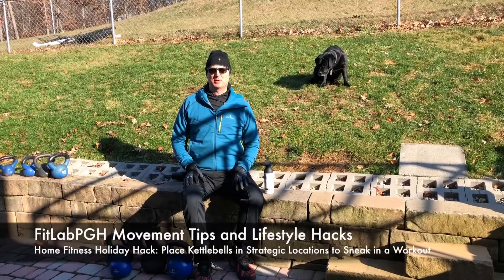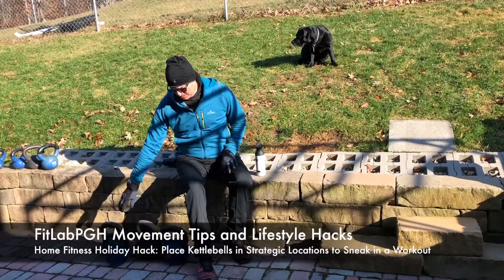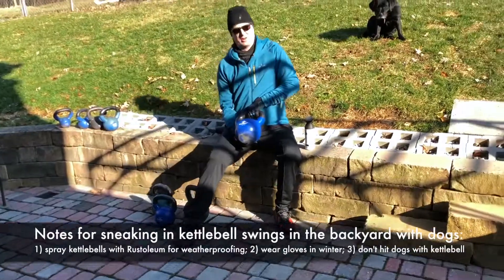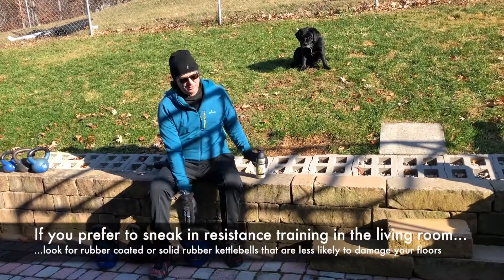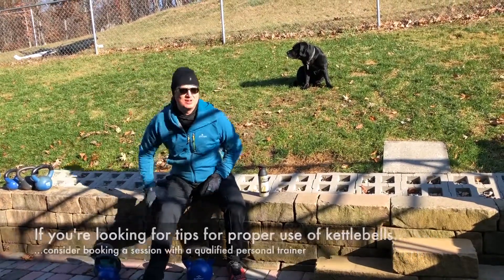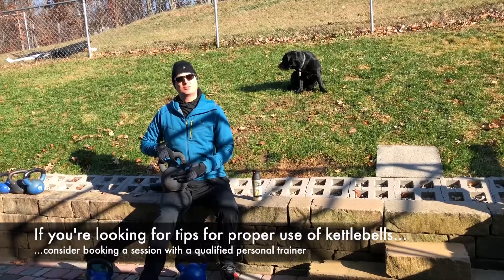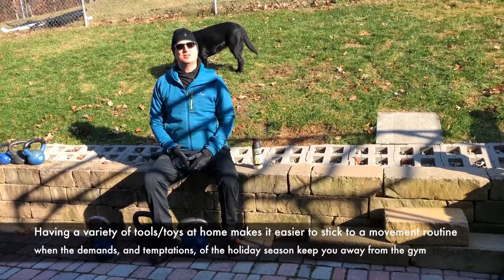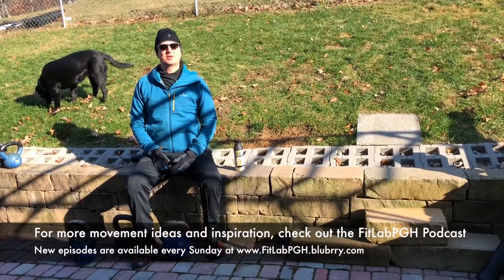Home Fitness Holiday Hack: Place Kettlebells in Strategic Locations to Sneak in a Workout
The hectic holiday season is here, and, FitLabPGH continues our series of home fitness hacks to help you find the time to maintain a movement routine over the next month of parties, shopping and travel.  Today's video brings you another fun addition to your workout toolbox...minimal DIY skills required...kettlebells.  We store kettlebells in strategic locations (like the backyard and the living room) to encourage sneaking in some resistance training when we have a few minutes to spare.  Notes for backyard kettlebell use (especially in the winter): 1) spray kettlebells with Rustoleum (or similar product) for weather resistance; 2) wear gloves; and 3) if there are dogs in your yard, be aware of their location (i.e., DON'T HIT THE DOG WITH A KETTLEBELL).  If you are more likely to use your kettlebells in the living room, look for a rubber coated (or solid rubber) kettlebell, which is less likely to damage the floor.  New to kettlebells? YouTube is, of course, full of ideas for how to use them, but if you want to be sure you are using proper form, consider booking a session with a qualified personal trainer (in person or even online).  Throughout the holiday season, we'll bring you more tools and toys you can make (or buy) and ideas for how to use them in a home exercise routine...no traffic-filled trip to the gym required!   Check back Friday for more home health and movement hacks to keep you energized through the holidays...
and check out the weekly FitLabPGH and Moving2Live Podcasts for movement ideas, inspiration and information to help keep you moving through the holidays!